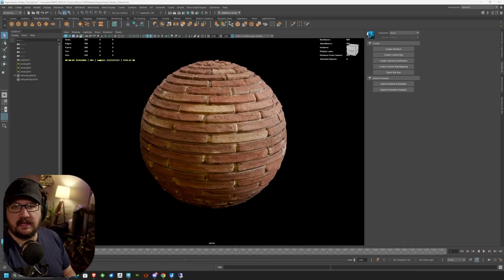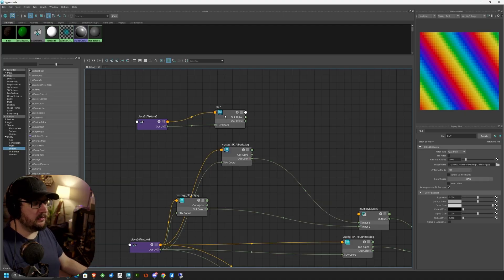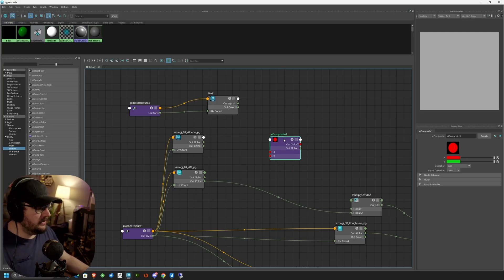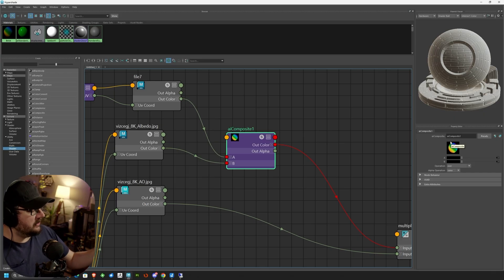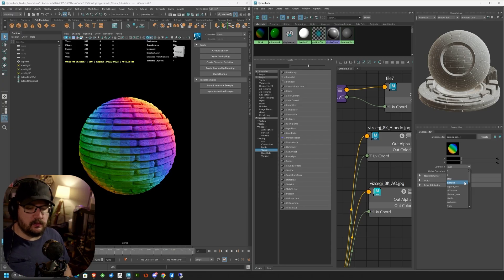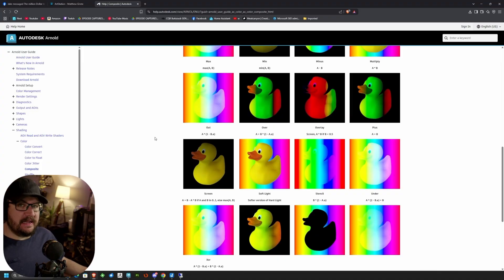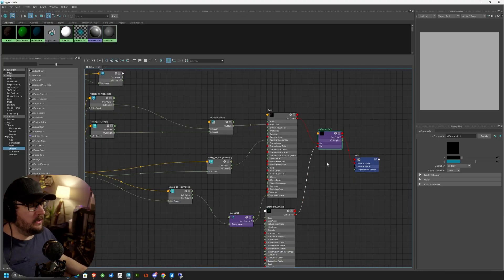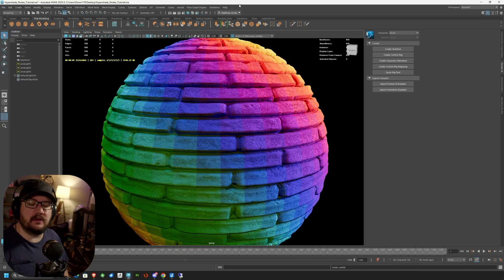Maya Hyper shade Basics - Blend Textures Easily with the aiComposite Node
Learn how to blend multiple textures together in Autodesk Maya using the aiComposite node from Arnold! In this beginner-friendly tutorial, we’ll walk through how the node works, when to use it, and how it can help you layer textures for more complex and creative materials. Whether you're new to shading in Maya or just exploring Arnold nodes, this Series will help you learn Hyper shade fast!.

Time Stamps
0:00 Intro
0:48 overview
1:36 Setting up the aiComposite node
2:47 Node Settings
4:25 Where this Node does not work
5:23 Outro